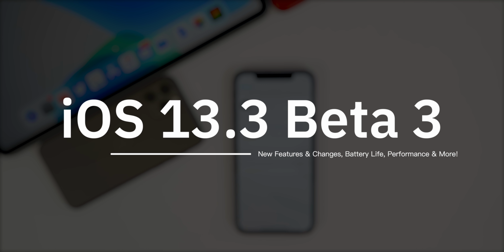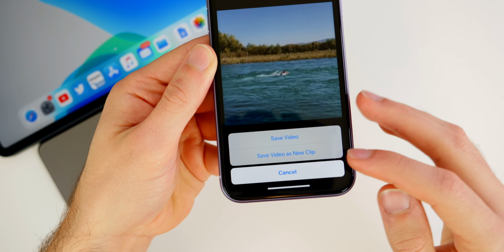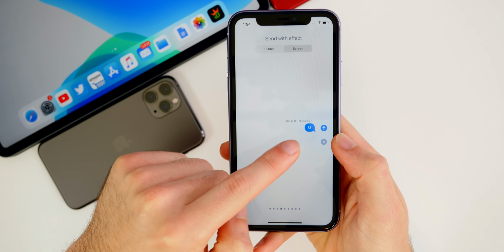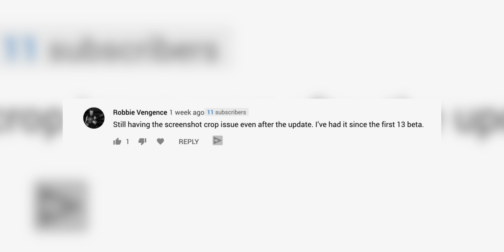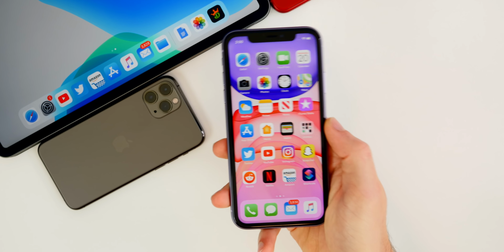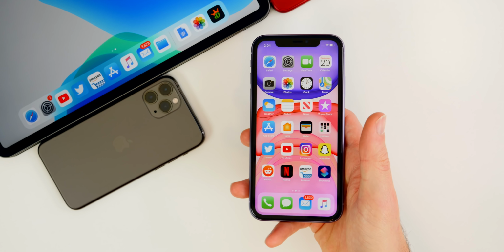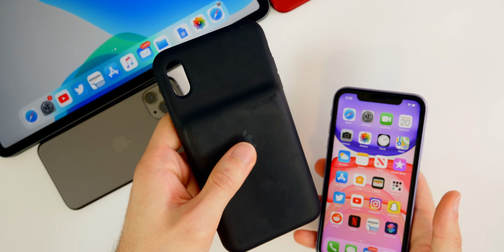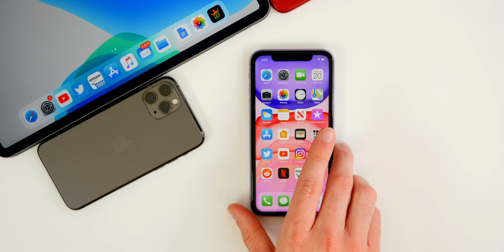iOS 13.3 Beta 3 Released - What's New?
iOS 13.3 Beta 3 Released - What's New? | iOS 13.3 Beta 3 Changes & Features (Review)

One week after the release of iOS 13.3 beta 2 and just a few days after the release of iOS 13.2.3, Apple returns today with the release of iOS 13.3 beta 3 to registered developers (and soon to public beta testers).

In this video review, we take a look at what's new in iOS 13.3 beta 3 in terms of features/changes, bug fixes, performance and battery life/battery drain.

iOS 13.3 Public Beta 3 status: Not available yet

Did you install iOS 13.3 beta 3 yet? How is it performing so far? Any notable bugs that I didn't mention?

▬ STAY UP-TO-DATE! ▬